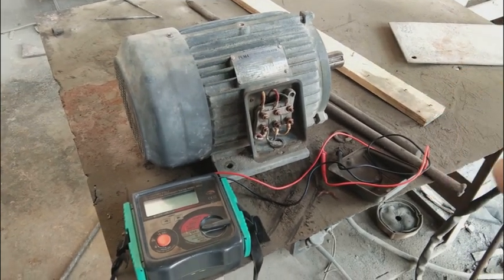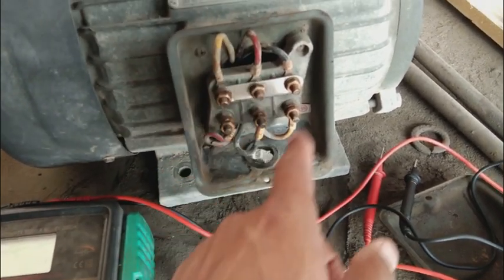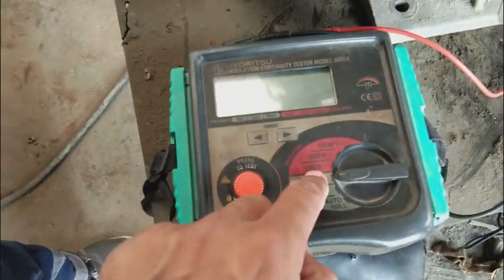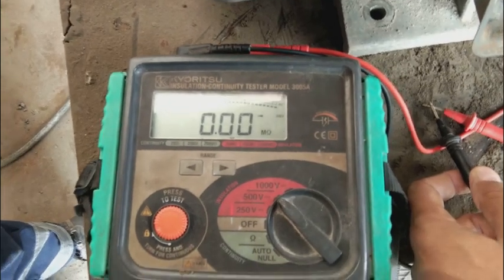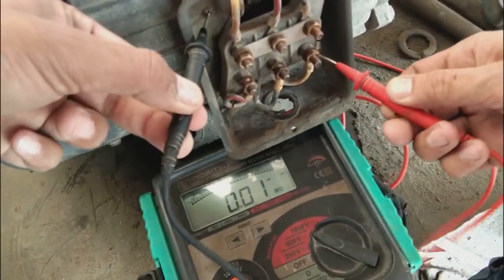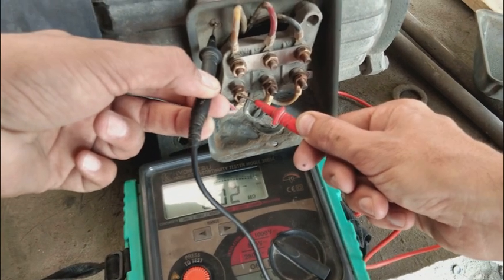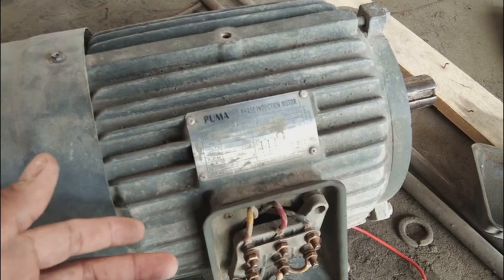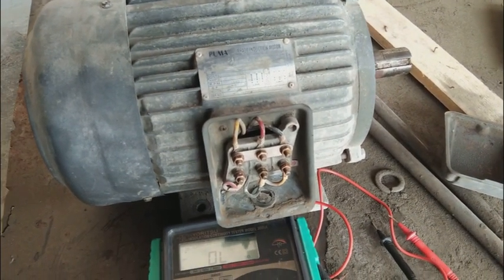3 phase induction motor testing. Motor insulation resistance testing. Motor test case study. megger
Here in this video you will know how a motor resistance testing is performed. In industry induction motors are used everywhere. Testing of such induction motor is a must. The primary health evaluation of an induction motor is to test its insulation resistance for its winding. The winding insulation resistance should be as high as possible with body or ground to insure proper motor running. motor with low winding resistance or grounded motor can't run. the best equipment used to test motor insulation resistance is the insulation resistance tester or megger. Such insulation resistance testers are capable to test the motors on voltages of motor working or even higher. Here in this video we will cover such testing.